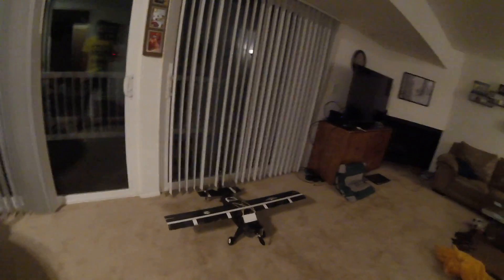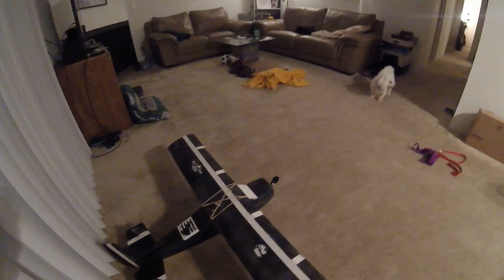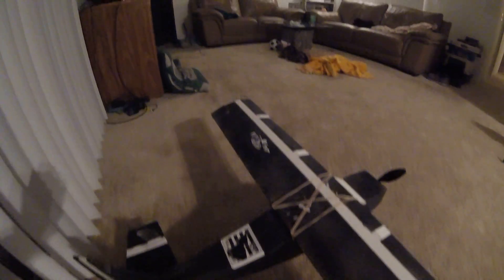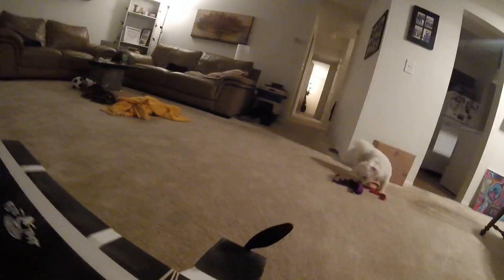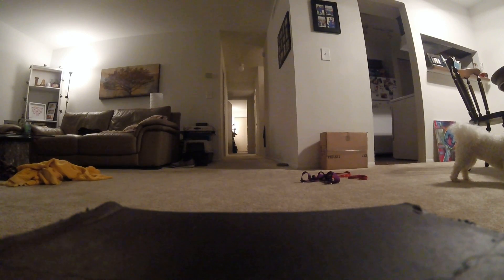My GoPro Video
Test Footage of the FT Bushwacker